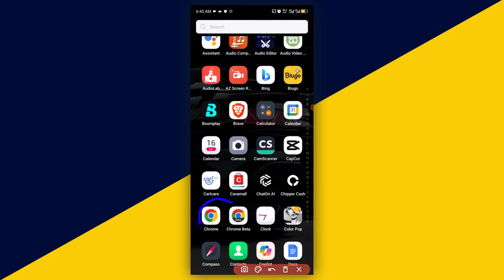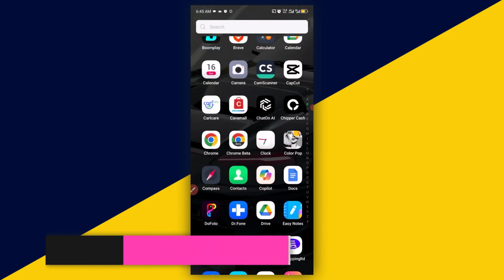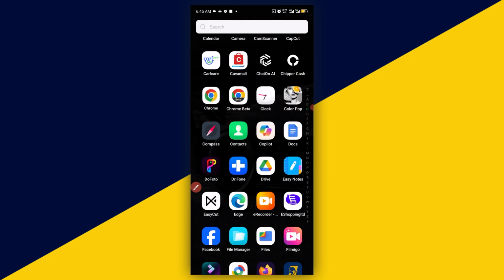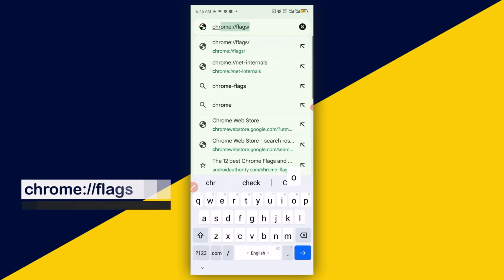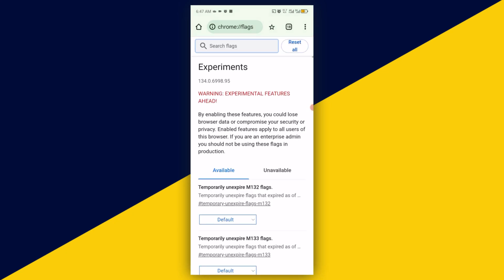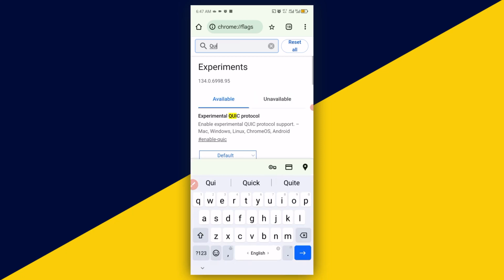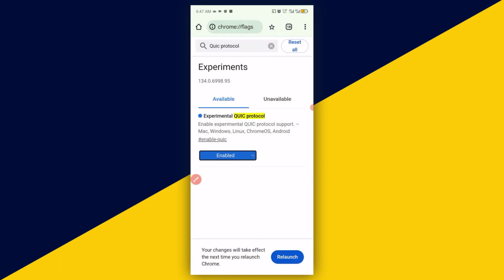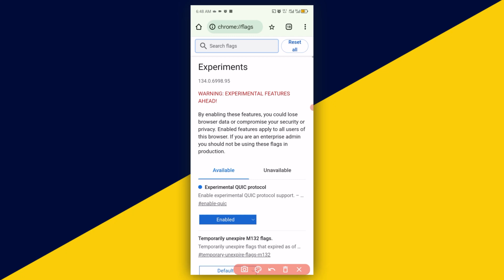🚀 Make Chrome Faster: Chrome Flag Settings You Need to Try Now 🚀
Want to supercharge your Google Chrome browsing experience? Chrome Flags are powerful experimental features that can help you customize and significantly boost the performance of your browser. In this video, we’ll show you the must-try Chrome Flag settings that will make your browsing faster, smoother, and more efficient. Don’t miss these game-changing tips! 🌟

🔒 What You'll Learn:
1. What Are Chrome Flags? Discover what Chrome Flags are and how they enable advanced features to improve browser performance and functionality.
2. How to Access Chrome Flags: Step-by-step instructions to find and enable Chrome Flags directly from your browser settings.
3. Top Chrome Flags for Speed: Explore specific flag settings designed to optimize Chrome’s speed, including tab freezing, parallel downloading, and GPU acceleration.
4. Customizing Chrome with Experimental Features: Learn how to enable useful experimental features to enhance your browsing experience.
5. Tips for Using Chrome Flags Safely: Get advice on managing experimental features without compromising stability or security.

🛠️ Tools & Resources:
- Detailed Flag Descriptions: An overview of the key flags you should enable for better speed and efficiency.
- How to Revert Changes: Learn how to reset Chrome Flags to default settings if needed.
- Pro Tips for Browser Maintenance: Additional tips to keep Chrome running smoothly, such as clearing cache and disabling unused extensions.

📲 Why It Matters:
- Save time with faster browsing and improved page load speeds.
- Enhance productivity with optimized browser settings.
- Explore hidden features that bring your browsing experience to the next level.

Don’t miss out on our latest Chrome tutorials, tech tips, and browser optimization guides!

📩 Feedback & Questions:
Have you tried using Chrome Flags to boost your browser's speed? Share your experience or ask questions in the comments below—we’re here to help!